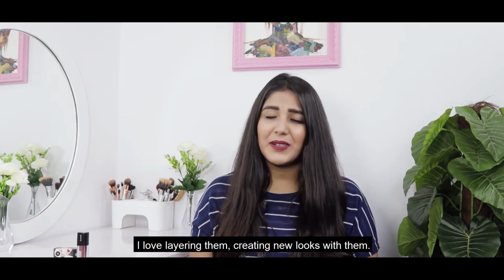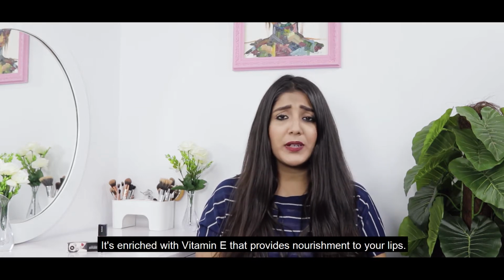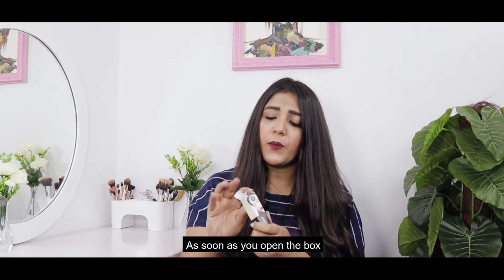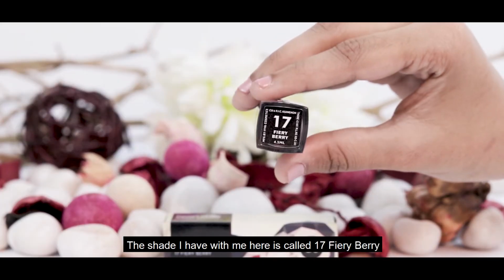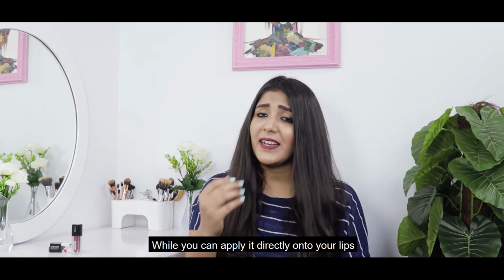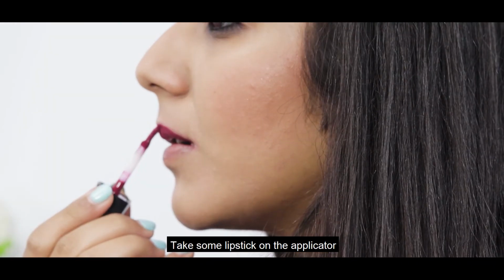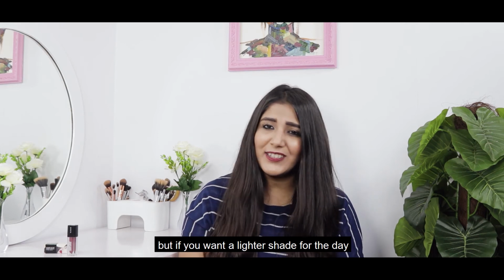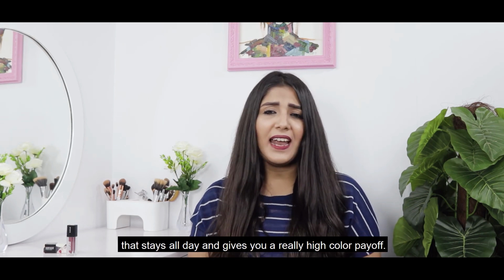Get berry beautiful lips with this lip color | Beauty Secrets | Glam Shades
Beautiful, long-lasting and smudge-free lip color all in one.

ABOUT US
The Glam Shades’ Team is a group of makeup, beauty, and fashion addicts, scouting through the web and testing thousands of products to find the best fit for every need.